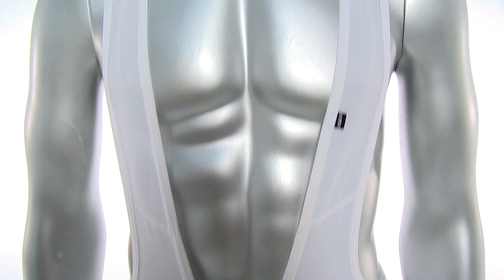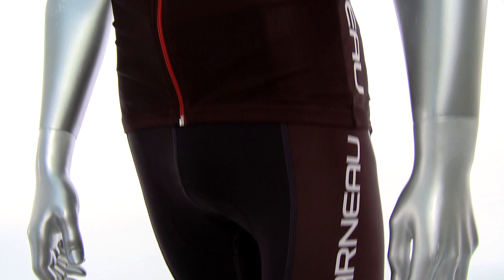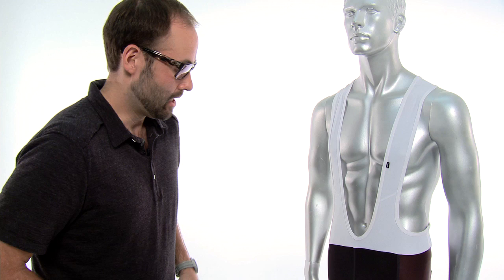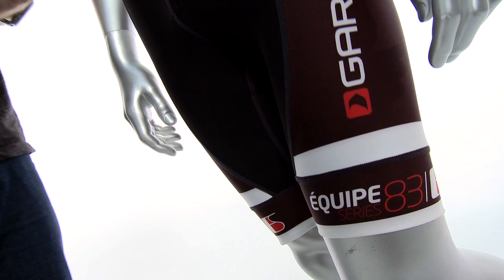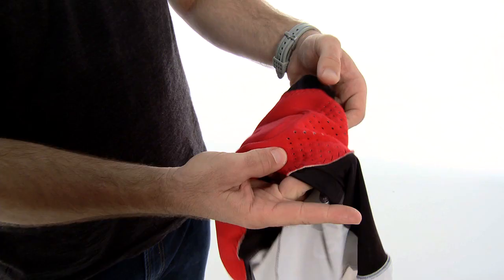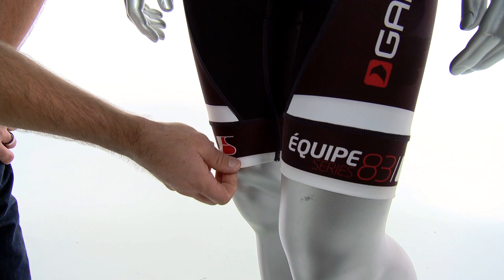Louis Garneau Vuelta Cycling Bib Shorts Review - from Performance Bicycle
One of the best shorts designed for epic rides, the Louis Garneau Vuelta bib shorts optimize muscle support and enhance circulation so you can go longer. Perfo Light Power fabric delivers excellent compression and Power Mesh bibs enhance airflow. AirZone chamois with Beveled Edge Molding and high-density, perforated memory foam is super ventilated and provides breathable comfort on long rides. Powerband compressive cuffs reduce lower leg pressure and increase support without restricting blood flow.